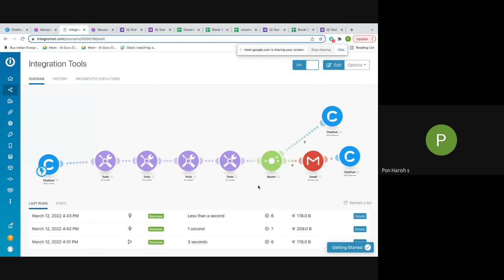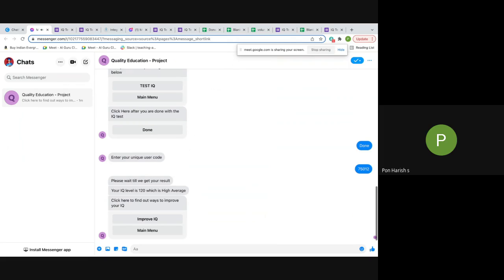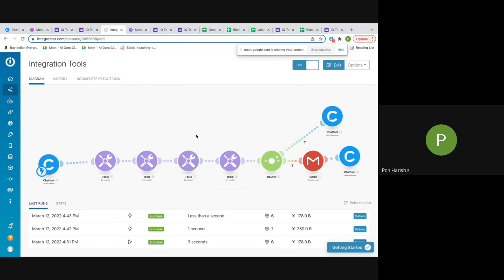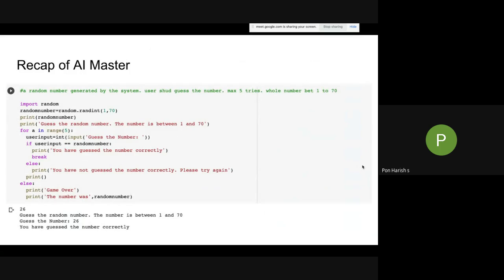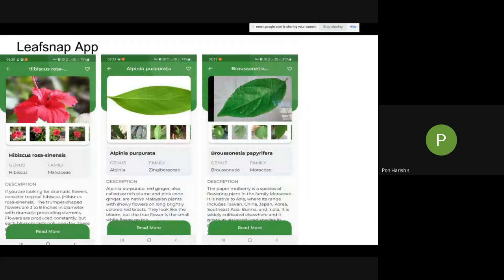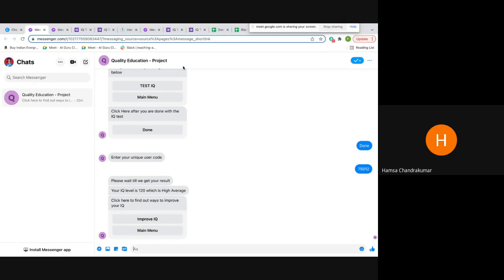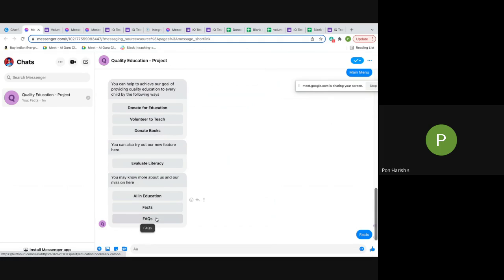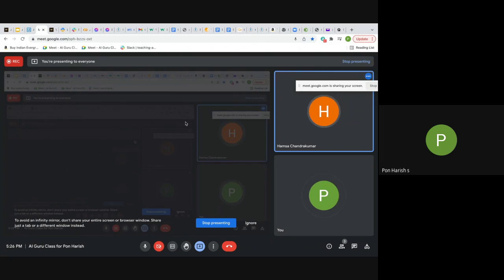Digital Portfolio Deck Presentation | AI Guru | Pon Harish | AI for K-12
View the Complete Digital Portfolio Deck Presentation by our Student Pon Harish in this Video. This covers our Assignments, Projects, Coding work in the AI Guru course for High School Students: grades 9 to 12.